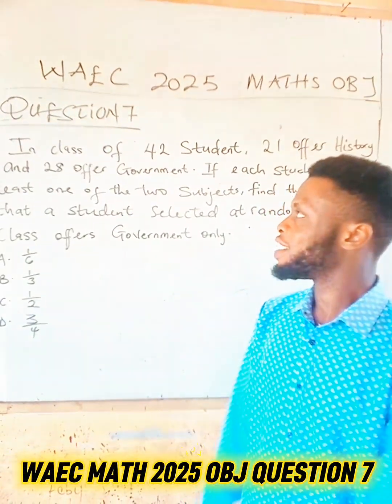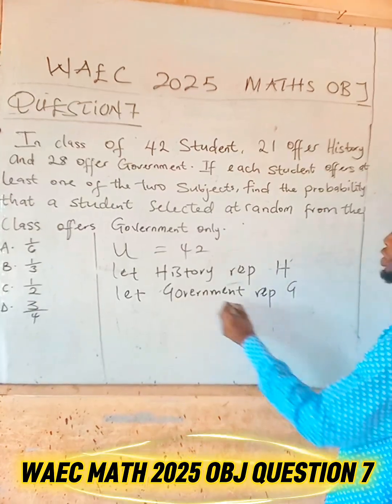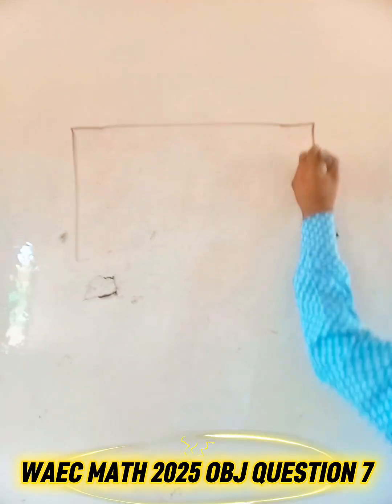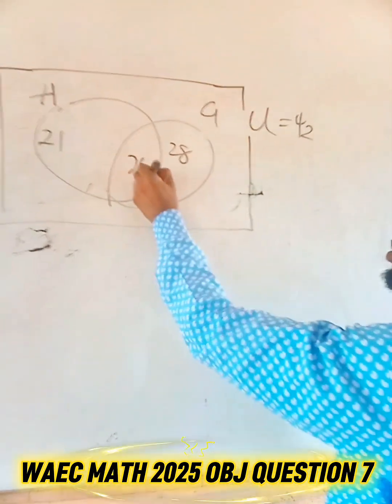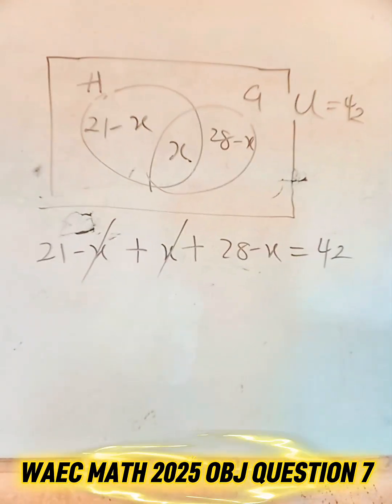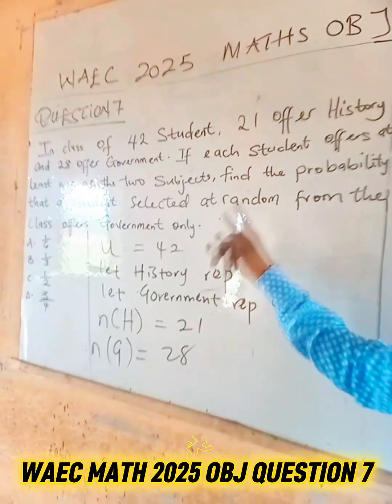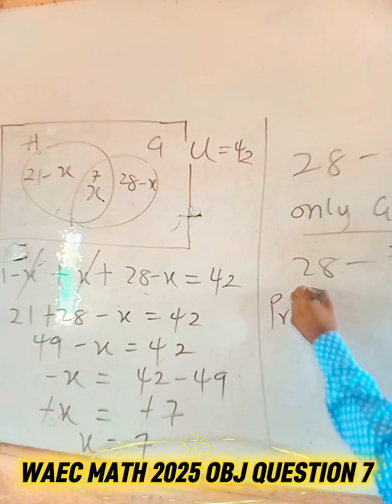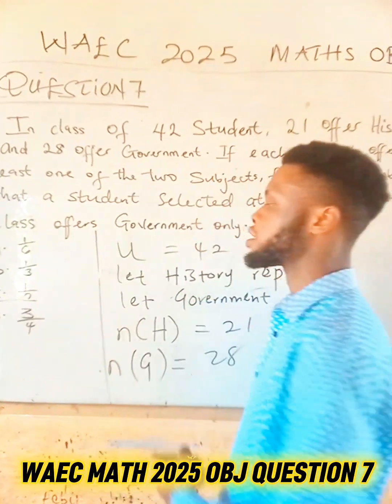WAEC 2025 Mathematics Objective past questions questions 7 Sets (Venn Diagram) Step-by-Step Solution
🎓 Preparing for WAEC 2026?

In this video, I solve Question 7 (Practical Application of Sets – Venn Diagram) from the 2025 WAEC Mathematics Objective past questions.

This series is designed to help students understand concepts step by step, boost their confidence, and prepare effectively for WAEC.